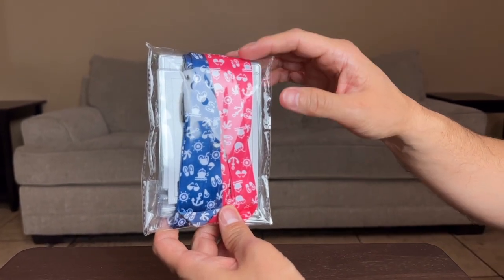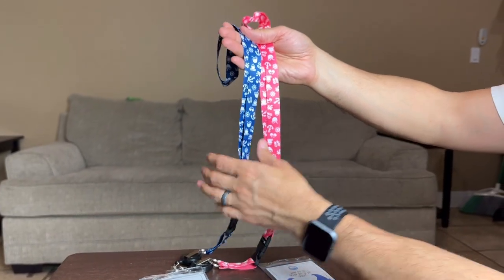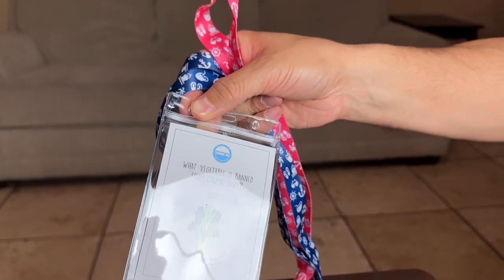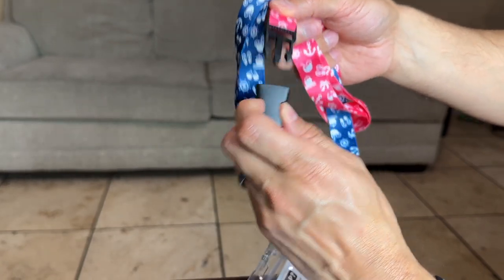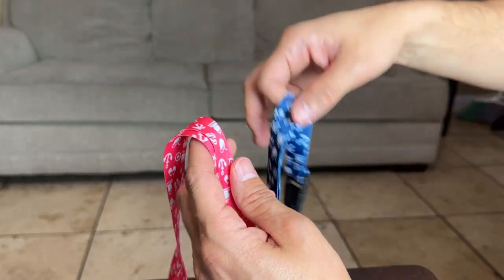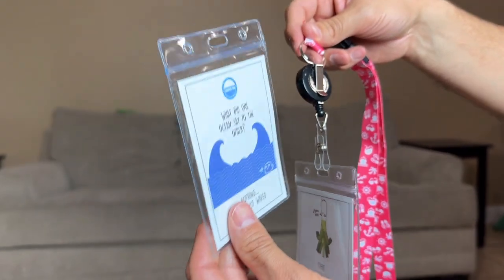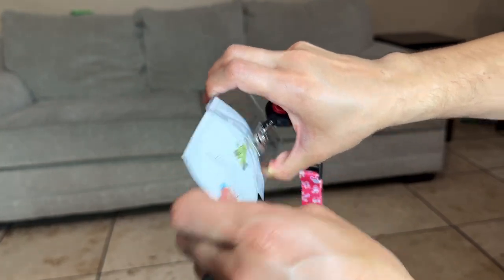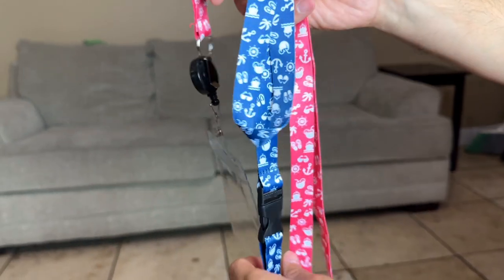The Perfect Cruise Lanyards Review | Get This for Your Next Cruise to Protect Your Cabin Room Key